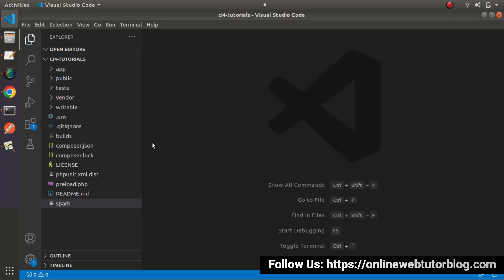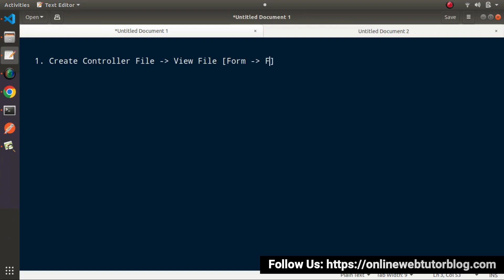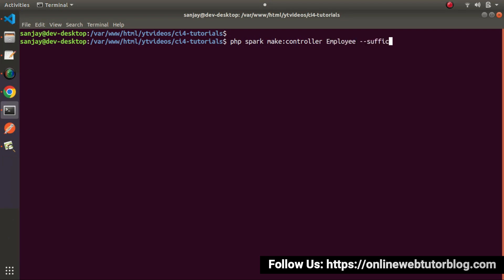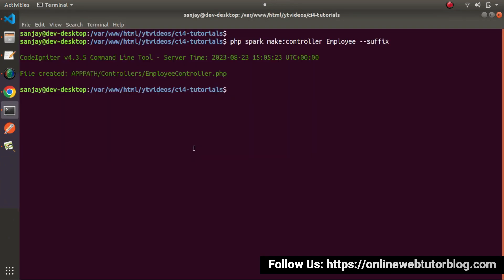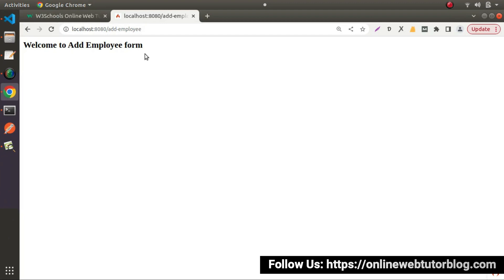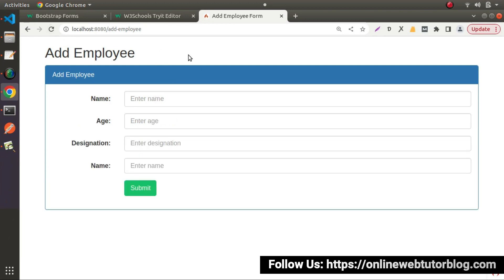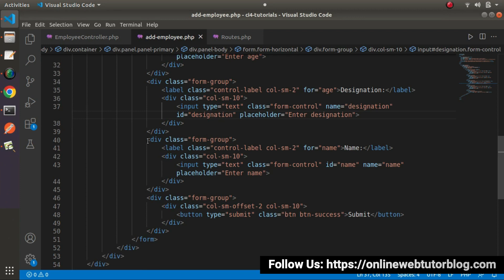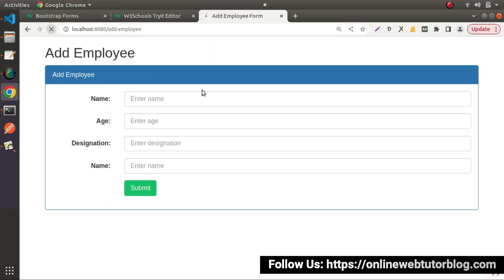How To Work with CodeIgniter 4 Form Validation | Step-by-Step Tutorial of Form Validation Rules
How to work with form validation rule in CodeIgniter 4,
Codeigniter 4 form validation rules,
Step by Step guide to work with form validation library in CodeIgniter 4,
Form validation Rules in CodeIgniter 4,
Complete Guide of CodeIgniter 4 Form Validation,
CodeIgniter 4 Advance Tutorial,